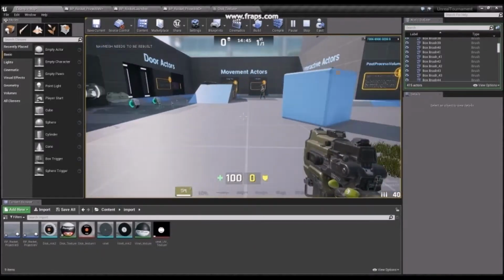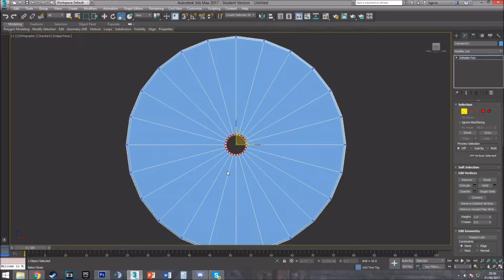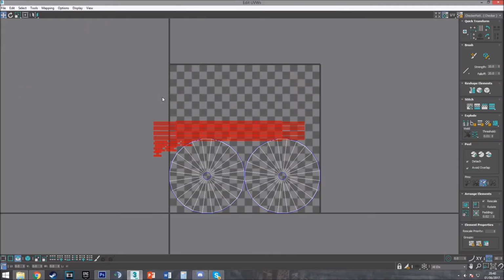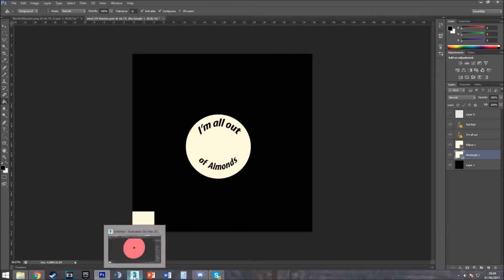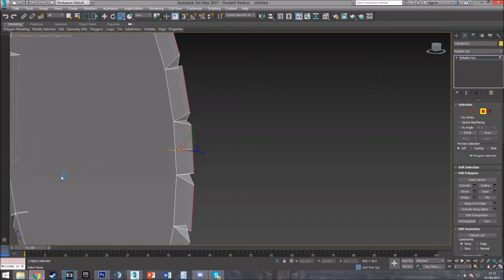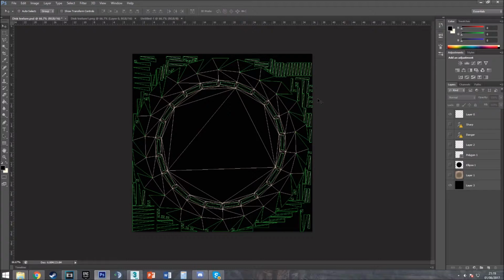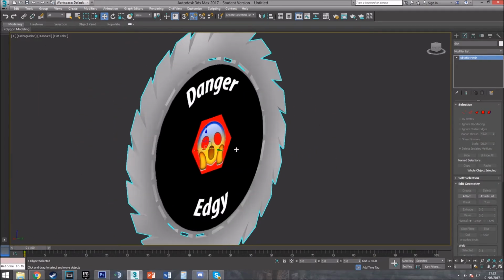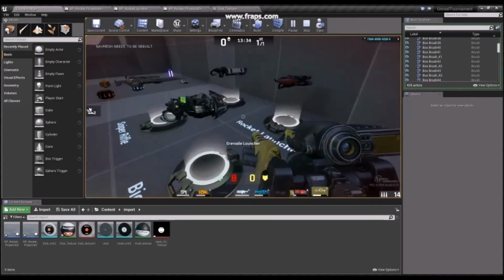unreal tournament mod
This video cover what and how I did to create my mod.